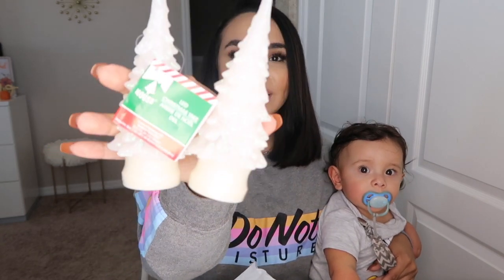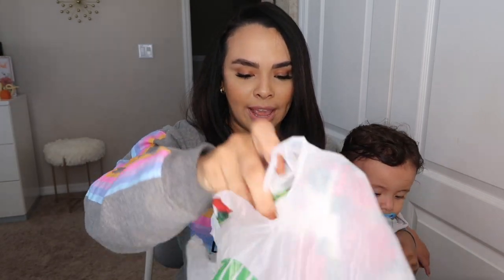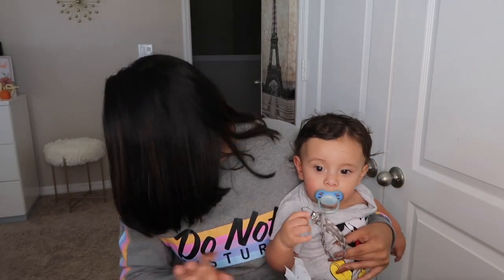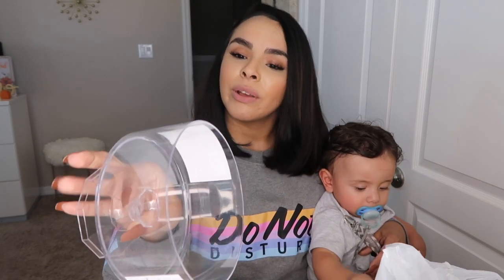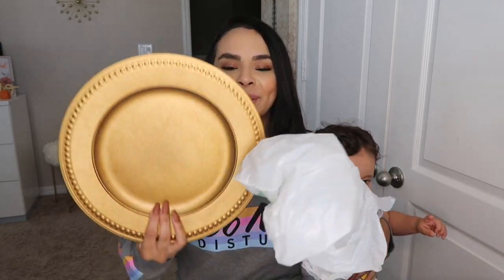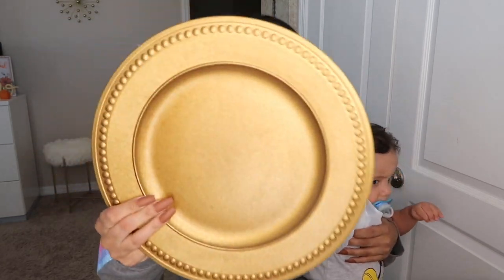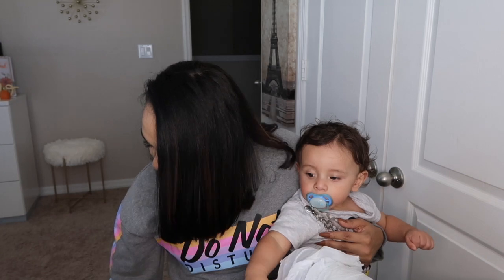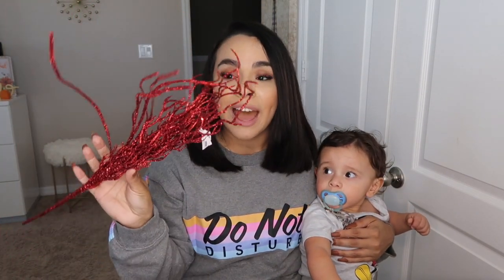Christmas Dollar Tree | Haul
Hi Loves, 💕

Ticktok - marievlogs2

Stay beautiful
Stay safe 💕💕💕